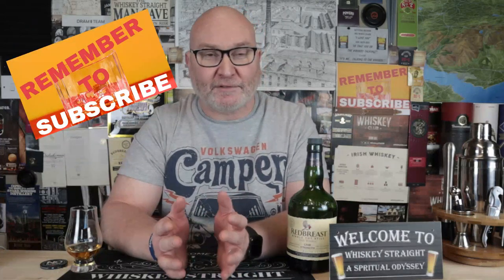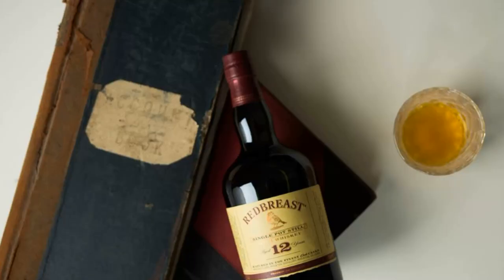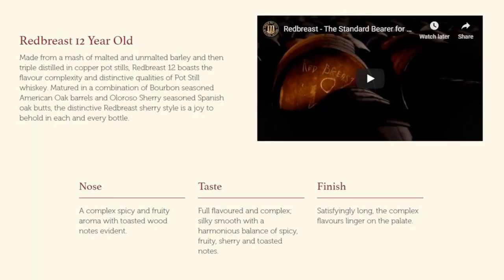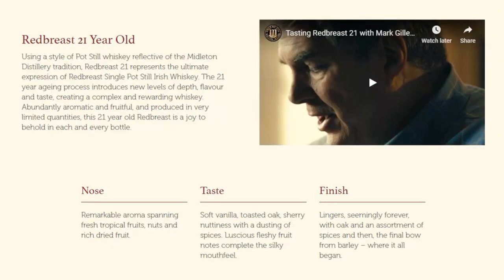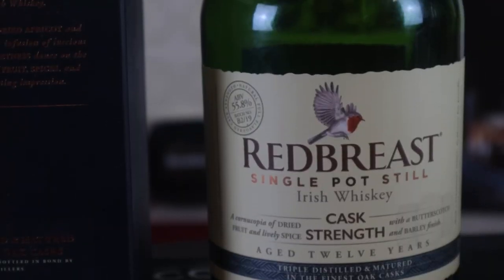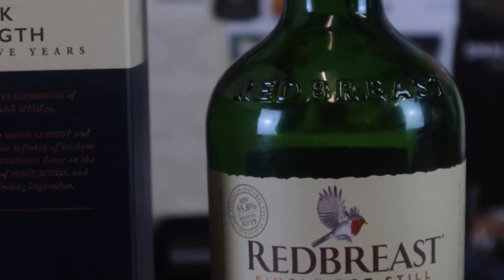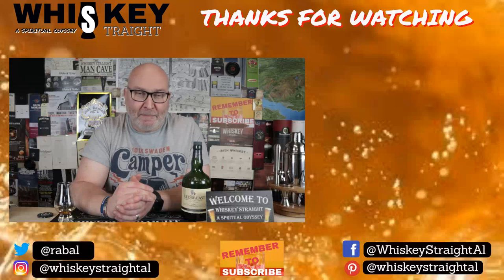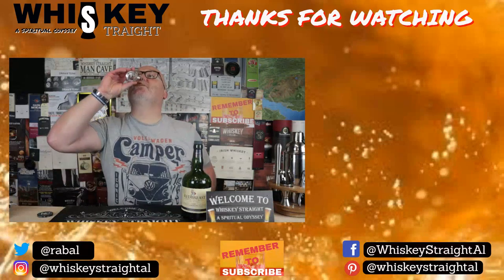Redbreast 12 Cask Strength | Whiskey Straight #36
Images are a variation of my own and courtesy of Redbreast Whiskey/Irish Distillers